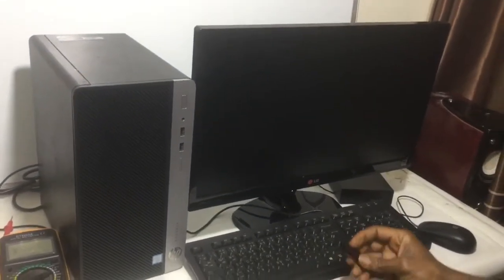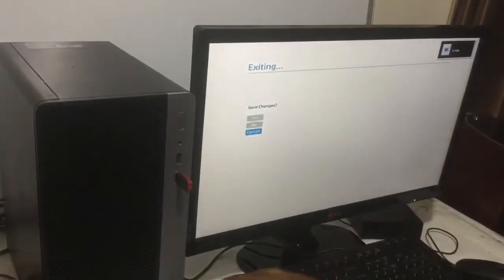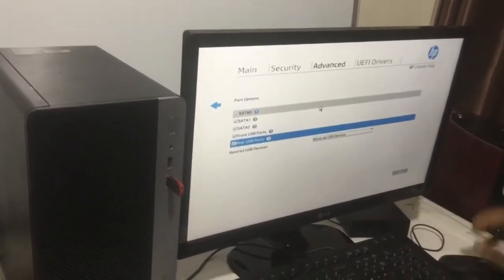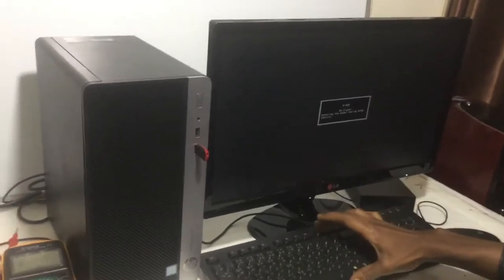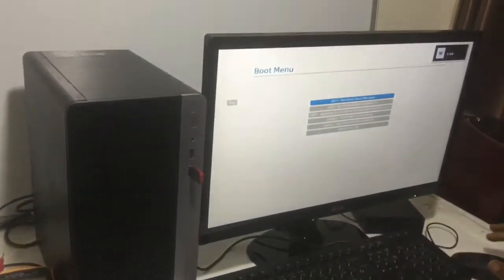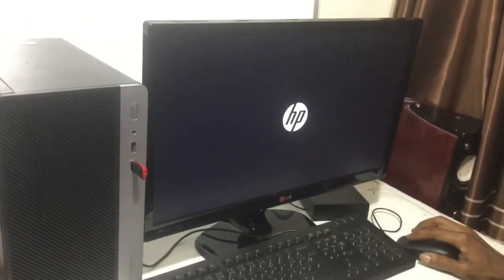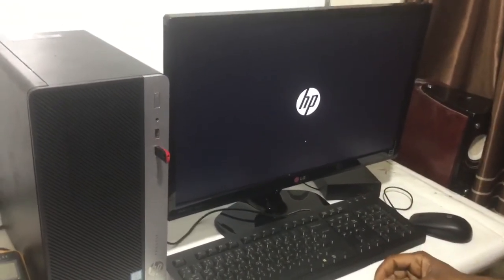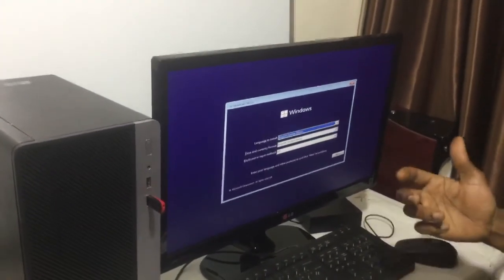USB Port Not Working Or Not Recognized windows11 ,10, & 7 Easy Fix on Hp ProDesk 400 G4 MT 100%Work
How to Enable / Disable Front and Rear USB Ports on Hp ProDesk 400 G4 MT

Restrict USB Devices
Specify the following categories of USB devices to enable:
● Allow all USB devices
● Allow only keyboard and mouse
● Allow all but storage devices and hubs.
When some devices are restricted, the system will disable USB ports that do not meet the allowed criteria. This feature is usually combined with similar policies within the operating system since USB devices can be moved to different ports. The ports disabled by the BIOS will remain disabled until the system is restarted.

Other Related Proccess For Boot Options

These policies control whether Legacy Option ROMs or UEFI drivers are loaded. Default is ‘All legacy’ for Windows 7 and other non-Windows configurations. Default is ‘All UEFI’ for Windows 8.1 or later.
Configure Option ROM Launch Policy
● All legacy
● All UEFI
● All UEFI except video

Hp ProDesk 400 G4 MT - How To Enable USB,DvD Boot Options UEFI Boot Mode Enable,Disable Secure Boot
Steps are provided below:
1.Boot mode should be selected as UEFI (Not Legacy).
2.Secure Boot set to Off. ...
3.Go to the 'Boot' tab in the BIOS and select Add Boot option.
4.A new window will appear with 'blank' boot option name.
5.Name it "CD/DVD/CD-RW Drive" ...
6.Press “F10” key to save settings and restart.